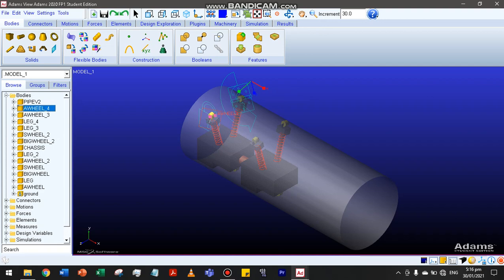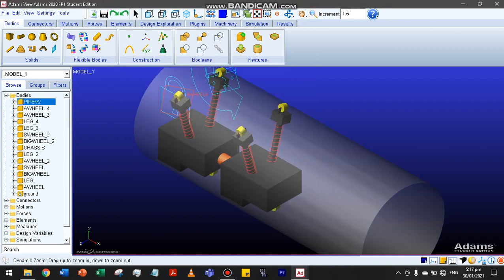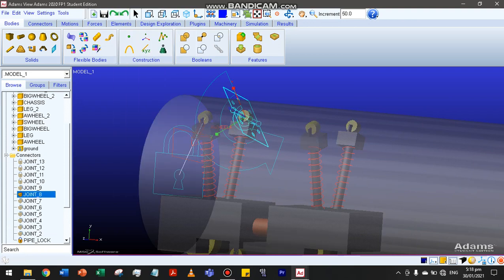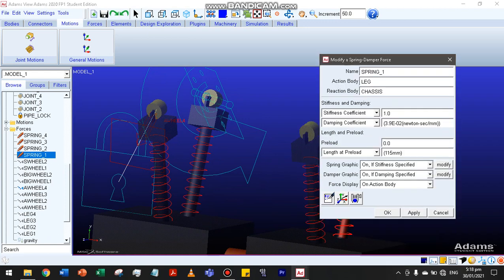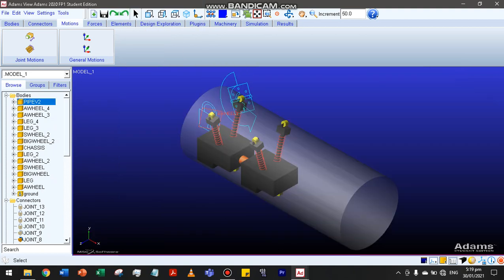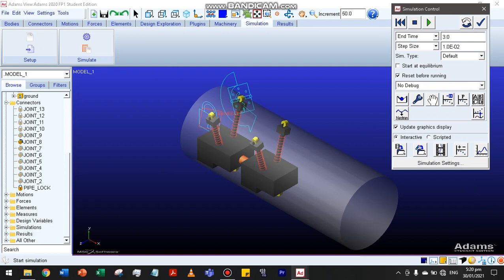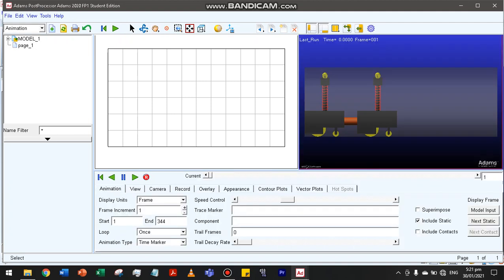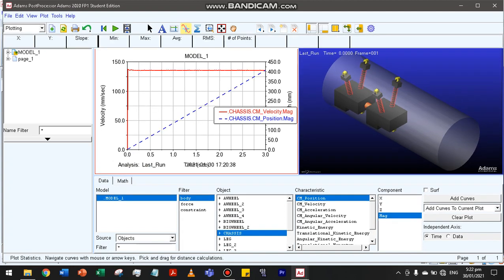Simulation of a Pipe Inspection Robot using MSC Adams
Using MSC Adams to simulate the motion of an in-pipe inspection robot model based on the actual prototype from the study of Cagalpin et al. (2016). This was used in the validation step for our group's undergraduate thesis to determine if using the model created using the software is closely similar to the real-world model. If the simulation and actual results are approximately equal to each other, then the software is a considered a valid method in testing the group's original design of an in-pipe inspection robot for pipes with 6-8 inches diameter.